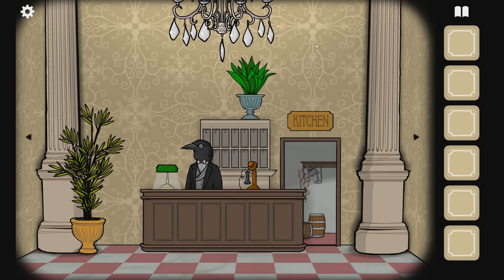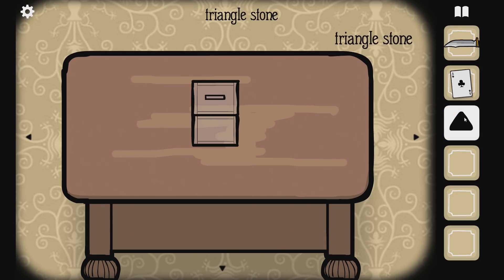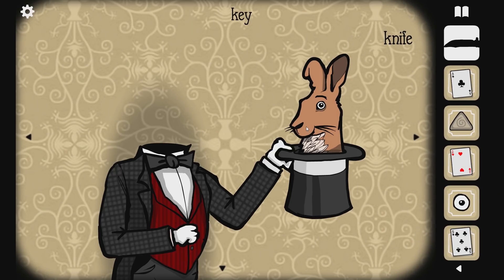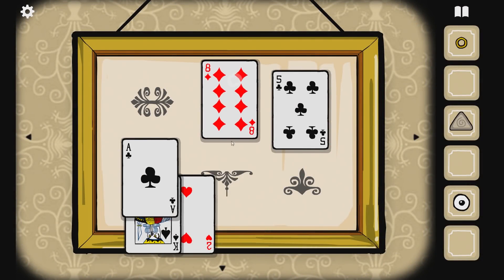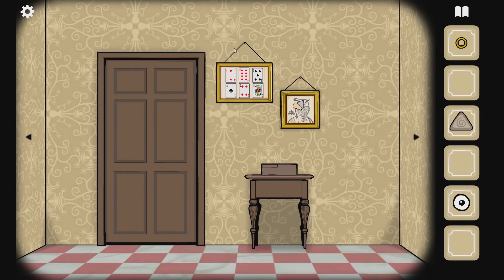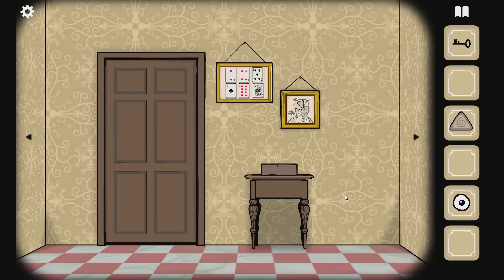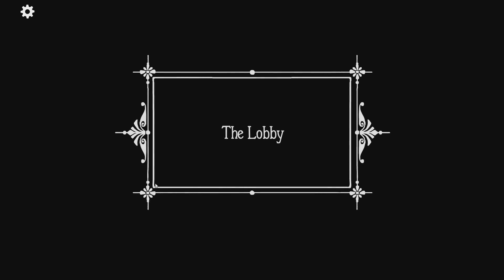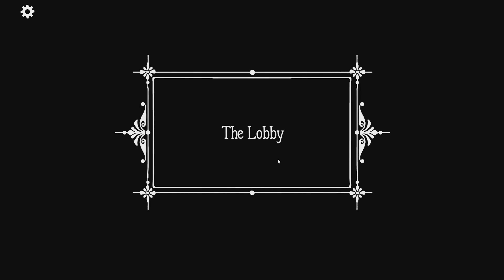Rusty Lake Hotel Ep. 02 | Bite Size Beefs | A Proper Magic Show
A Hotel for animals you say? I wonder who's on the dinner menu?